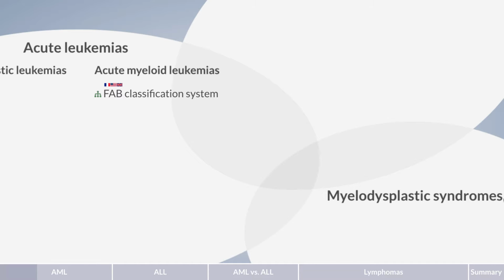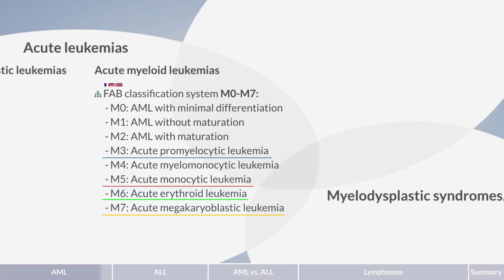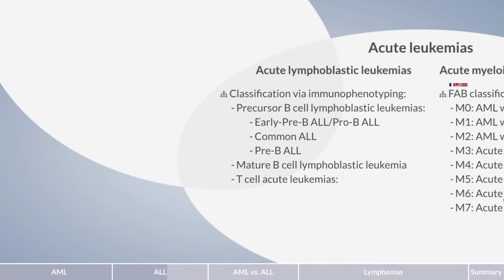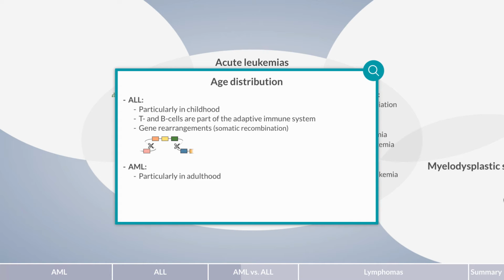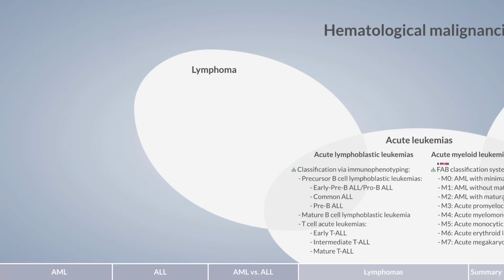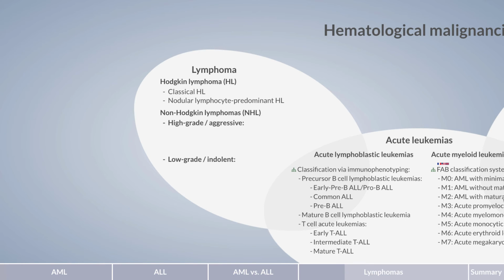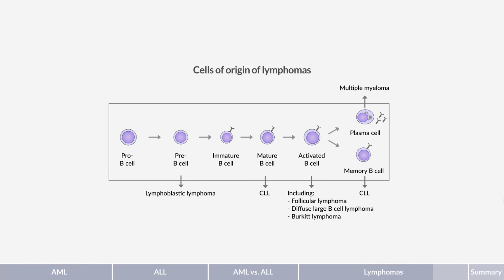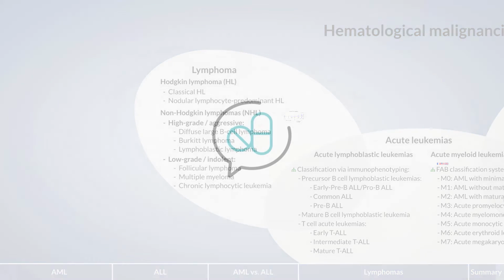Hematological Malignancies – Part 2A: FAB Classification and Lymphomas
The classification of acute myeloid leukemias is done according to the FAB classification. The FAB classification system is based on tumor cell morphology under the microscope. As there are many different cell lines with discrete morphological features, the FAB classification system for the myeloid malignancies differentiates more subtypes than for the malignancies of lymphoid origin.

Outline:
00:00 - Introduction
00:30 - AML
02:49 - ALL
05:12 - AML vs. ALL
07:27 - Lymphoma
11:42 - Summary